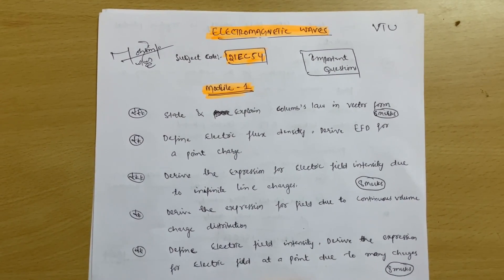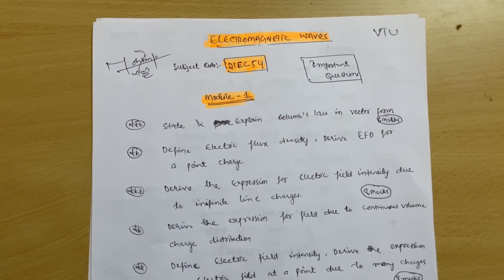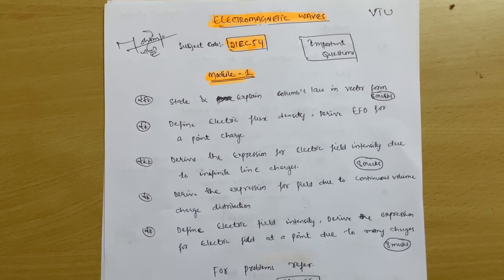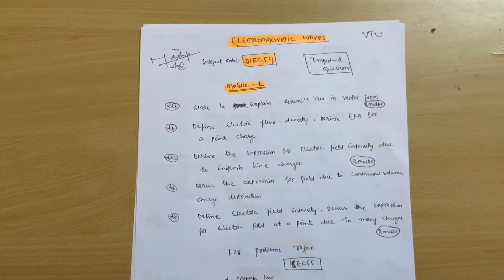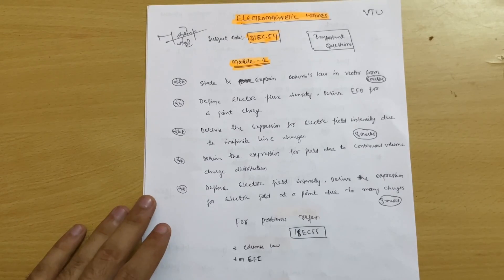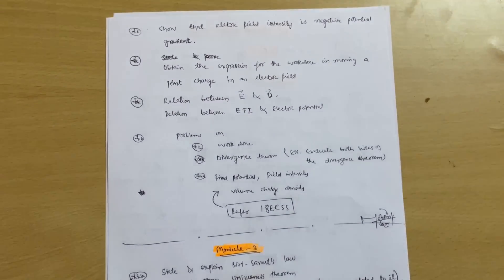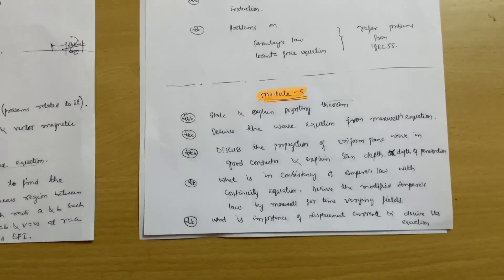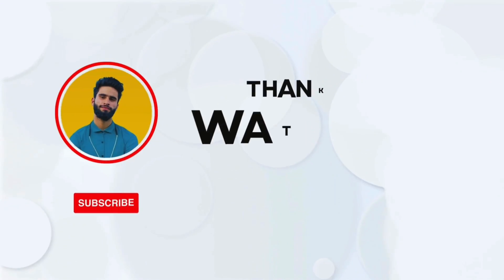EMW IMPORTANT QUESTIONS VTU 🔥📝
EMW IMPORTANT QUESTIONS VTU 🔥📝vtu

Your Queries,
emw vtu
21ec54
21ec54 vtu
21ec54 electromagnetic waves
21ec54 important questions
21ec54 important questions vtu
electromagnetic waves
electromagnetic waves important questions vtu
electromagnetic waves vtu
how to pass electromagnetic waves vtu